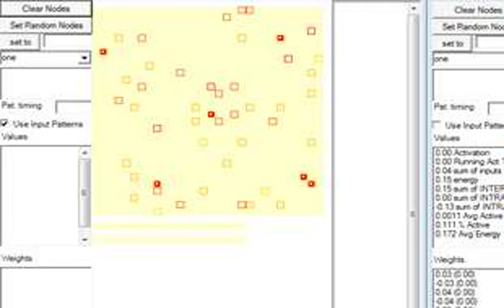Introduction to Reservoirs - 1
A quick introduction to reservoirs and my simulator  -  part 1.  This video is referenced in my blog, reservoirblocks.wordpress.com